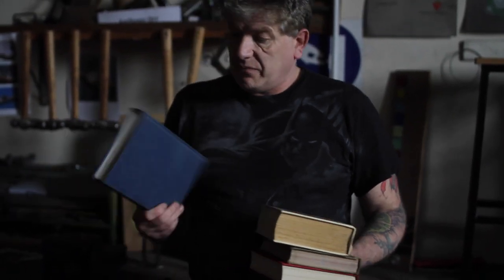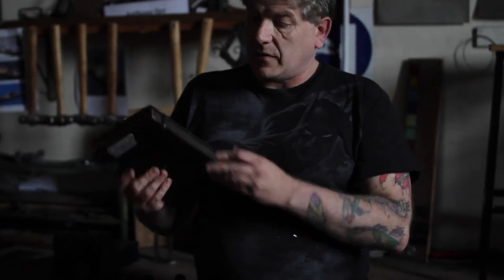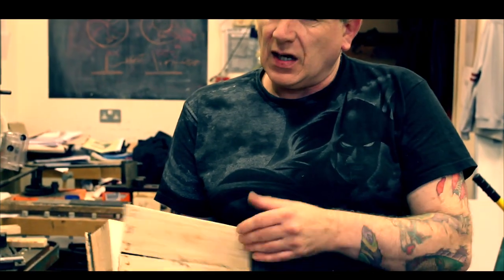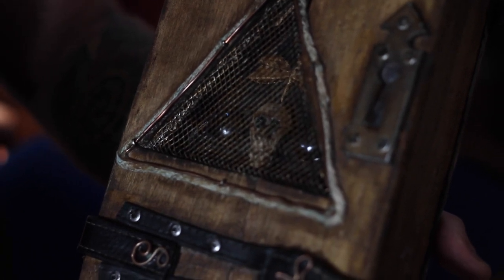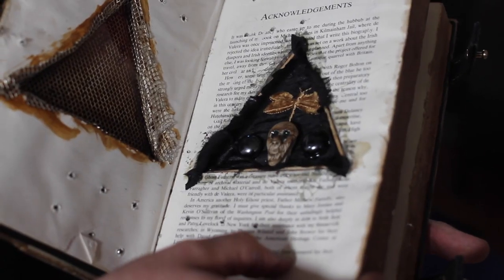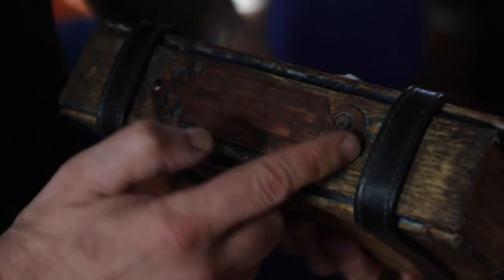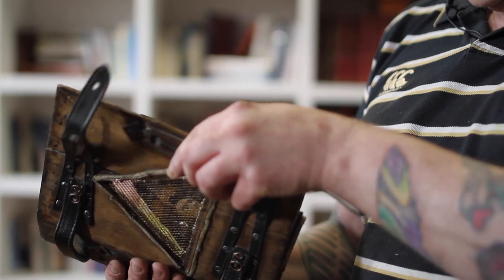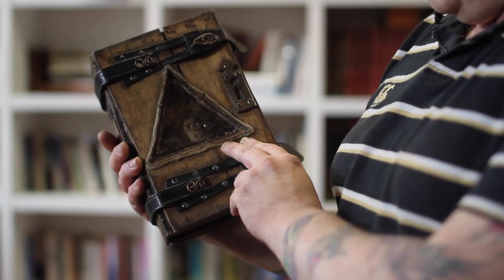BOOK FILM PROP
Michael Quinn takes you through the process of turning a recycled hard back book into a magical film prop. Film by Tp MacCurtain.